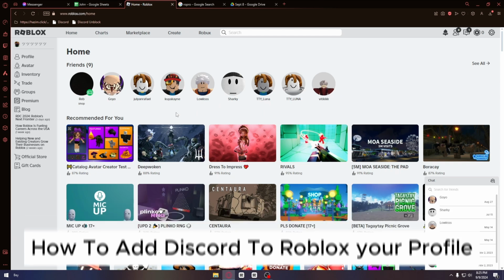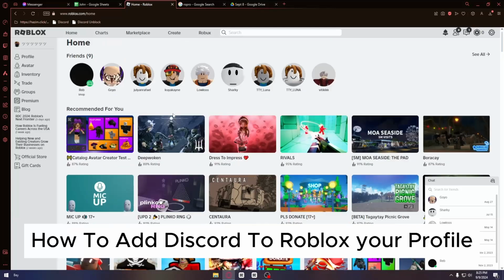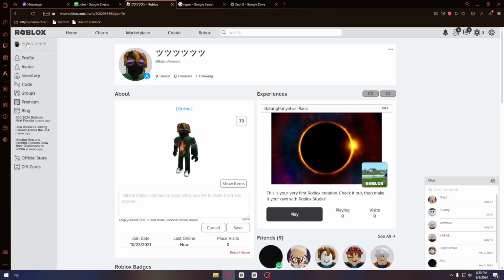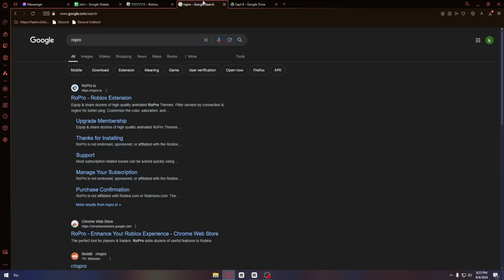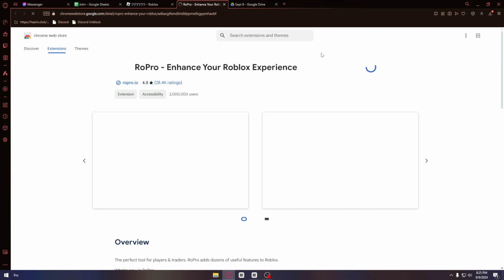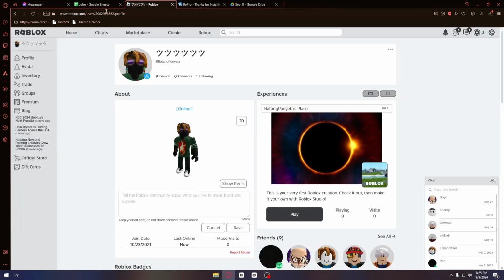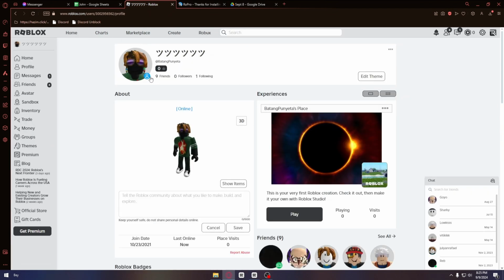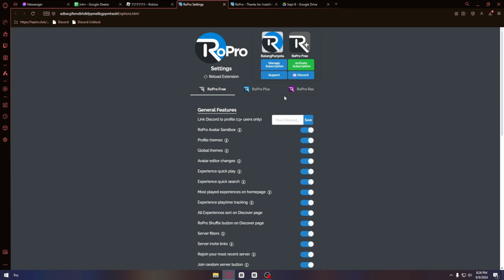How To Add Discord To Roblox your Profile (Easy)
In this video, you'll learn how to add Discord to your Roblox profile with easy, step-by-step instructions. Whether you want to connect with friends or share your Discord server with your Roblox community, this guide will show you how to link Discord to your profile efficiently. We’ll cover everything from accessing your Roblox profile settings to adding your Discord information for others to see.

We'll also share some helpful tips to keep your connections secure and ensure your profile stays updated. Discover how to manage your privacy settings, display your Discord handle, and make the most out of integrating both platforms. Even if you're new to Roblox or Discord, these instructions and tips will be simple and easy to follow.

By the end of the video, you'll have all the knowledge you need to add Discord to your Roblox profile and enhance your social experience across both platforms.